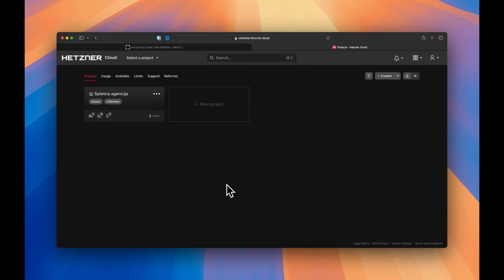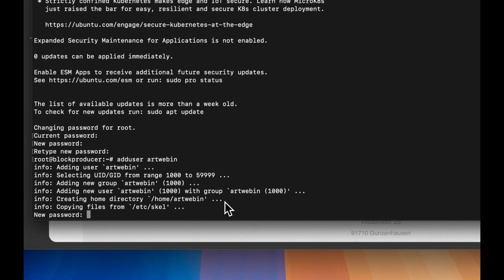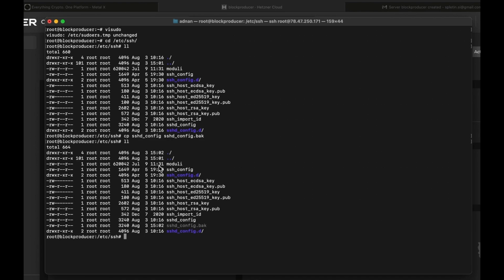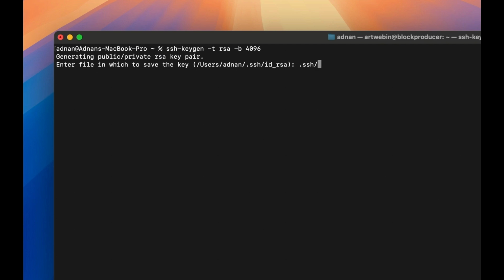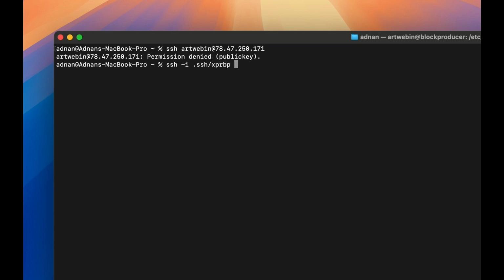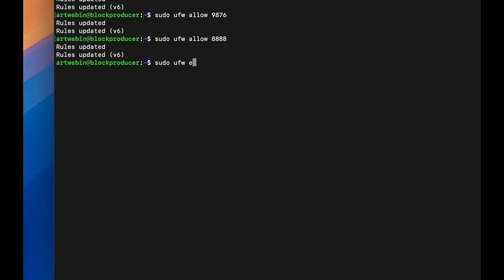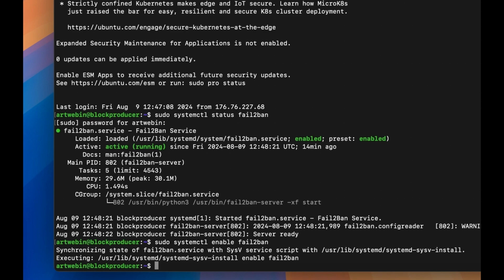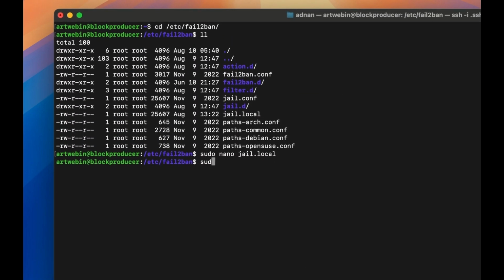Tutorial - How to become a Block Producer for XPR Network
In this tutorial, I will show you step-by-step how to become XPR Block Producer.
This is part one - Server Setup

Consider supporting me by voting for me as a block producer